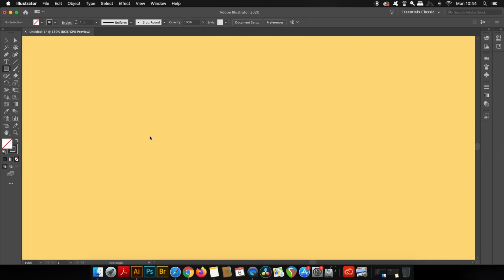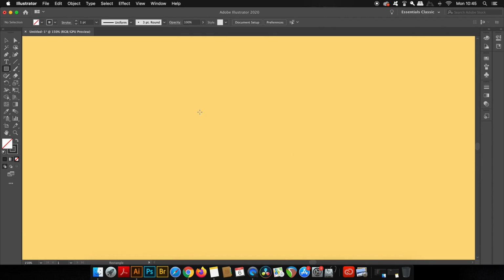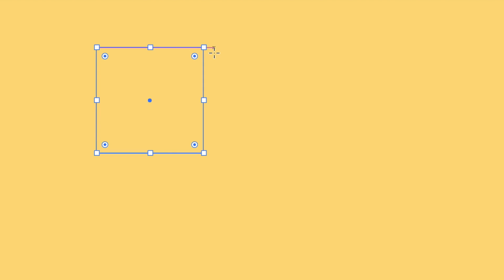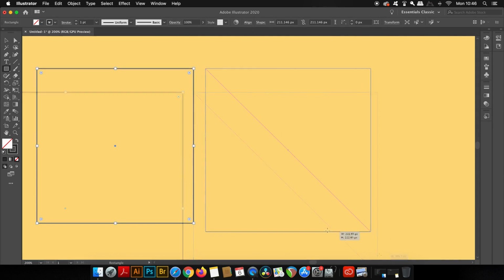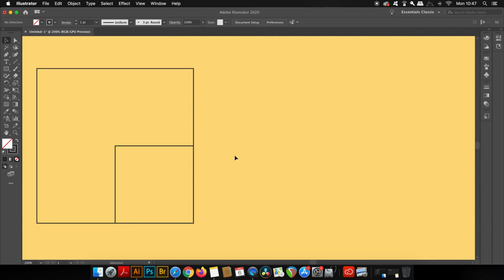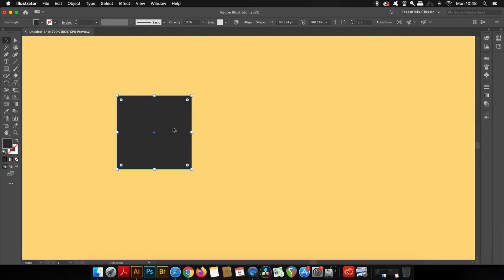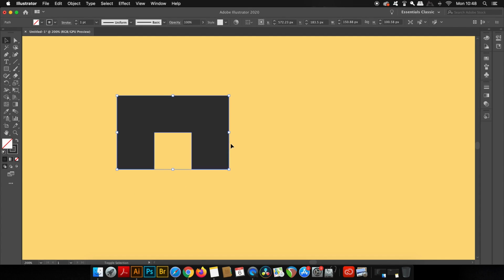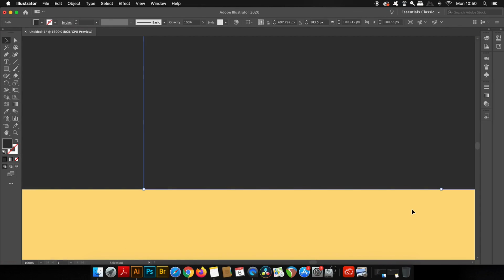Illustrator Smart Guides FULLY Explained In 5 Minutes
In todays Illustrator CC 2020 tutorial, you will learn some crucial tips when using smart guides, all in under 5 minutes.
The smart guides in Illustrator are a very handy resource, and they can help any designer maintain a level, flush and precise workflow. I feel that some designers do overlook the importance of smart guides, and other designers simply don’t understand how they work and integrate into the design process. So after todays tutorial, I hope that you better understand smart guides, and maybe you learned a few tips when working with them in Adobe Illustrator.

MUSIC